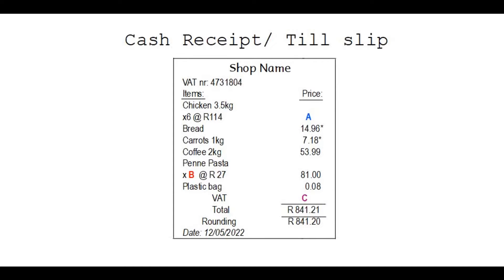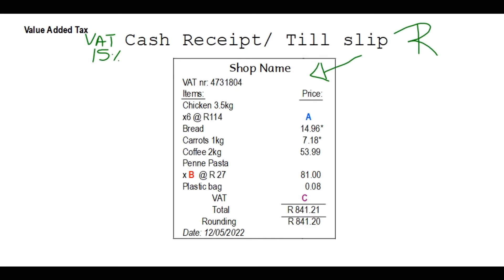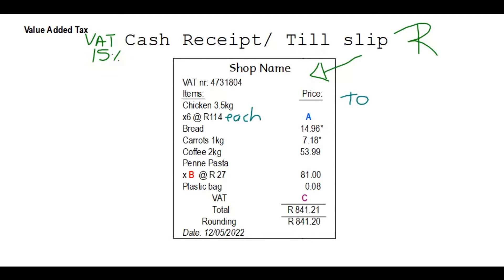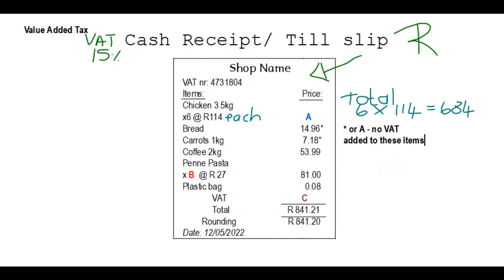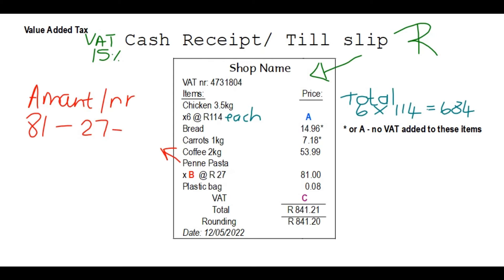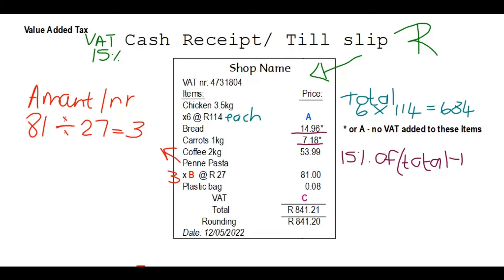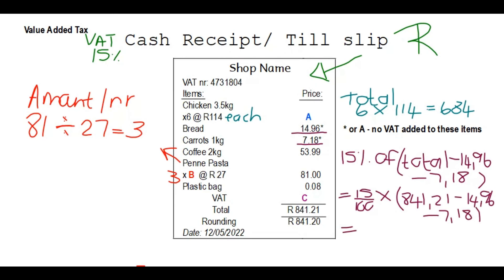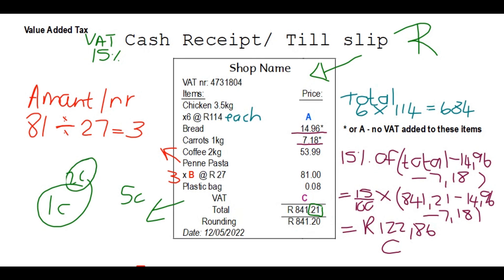Cash receipt or till slip - Maths lit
We look at the till slip you receive after purchasing items and some common questions that can arise from that.

Mathematical literacy
Maths literacy